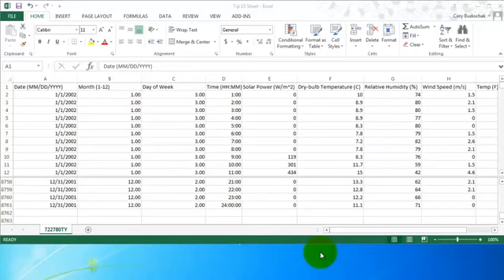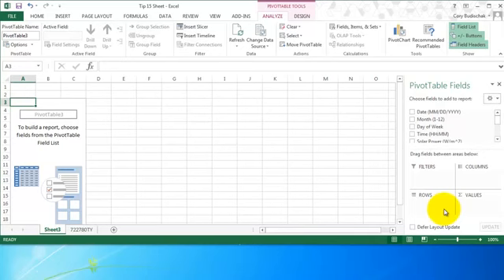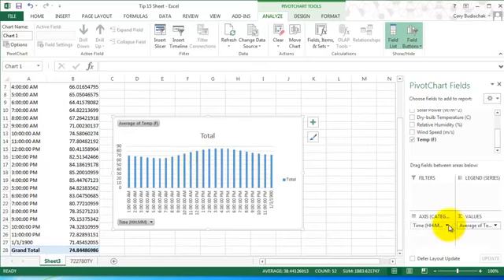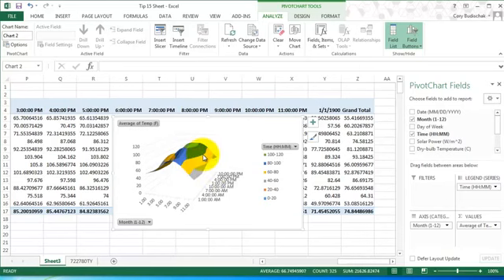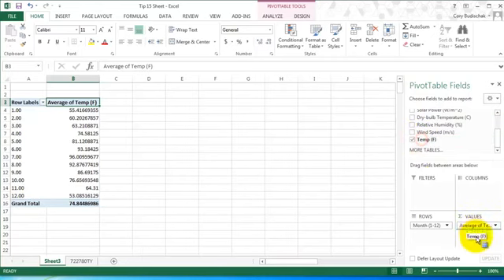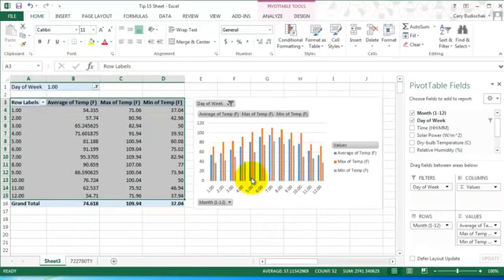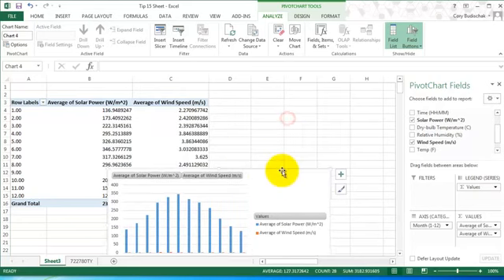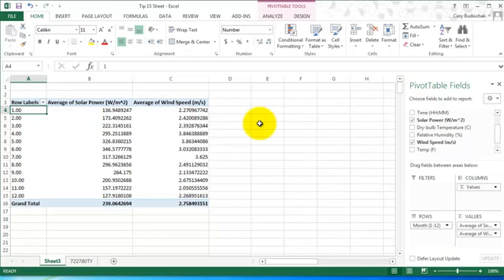Excel Tip 15 Pivot Tables Excel's Best Kept Secret!